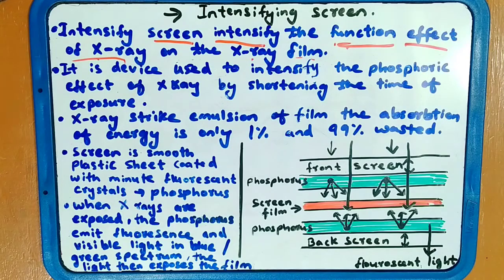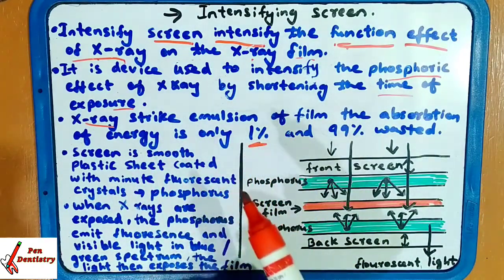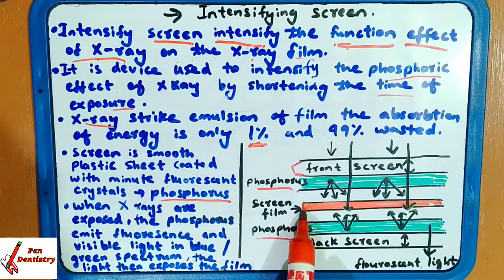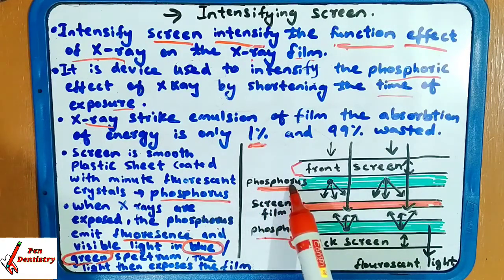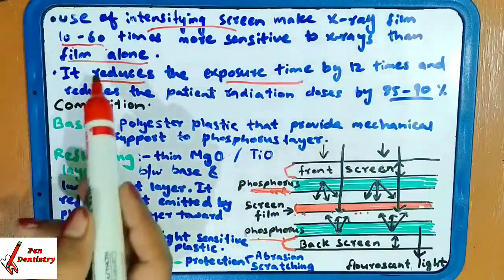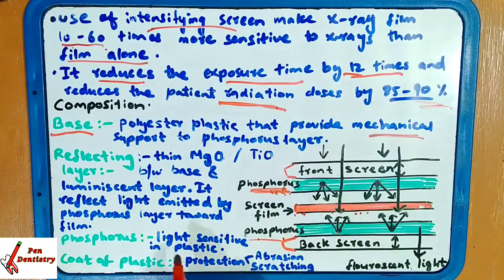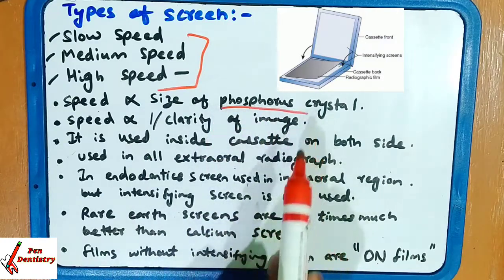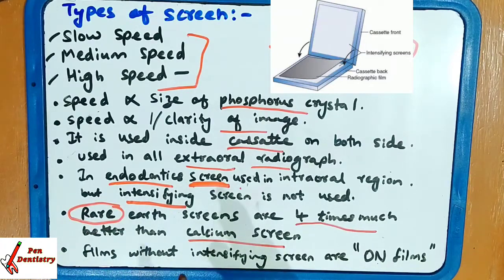Intensifying Screen By PenDentistry